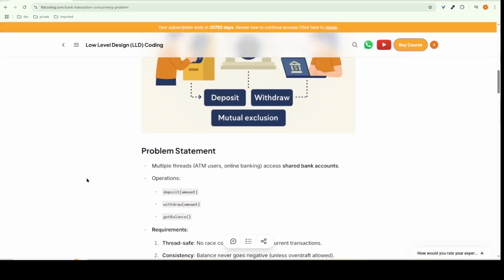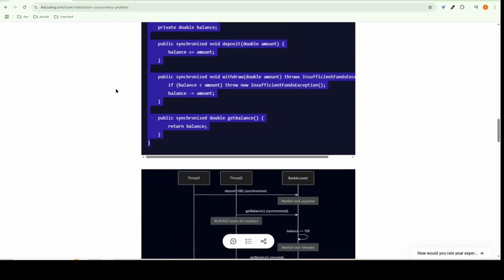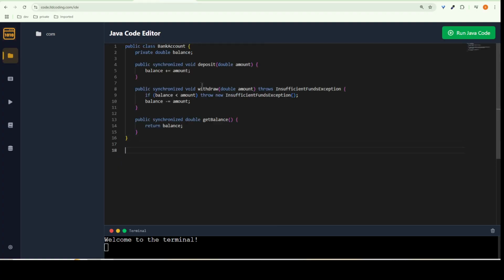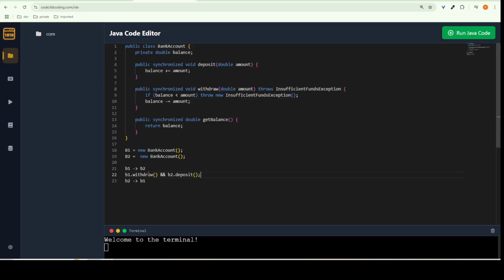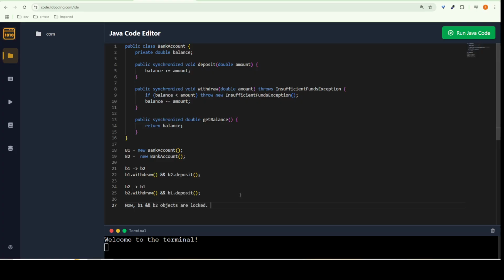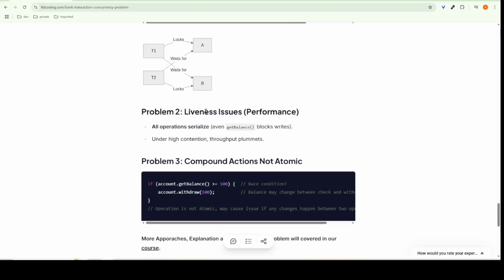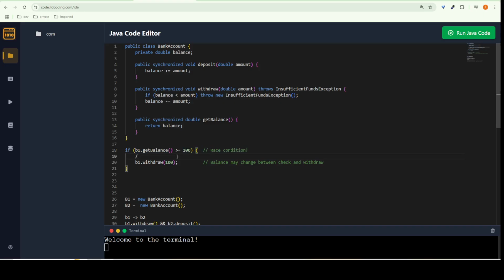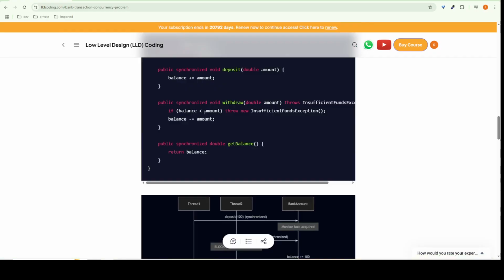🏦 Bank Transaction Concurrency Problem